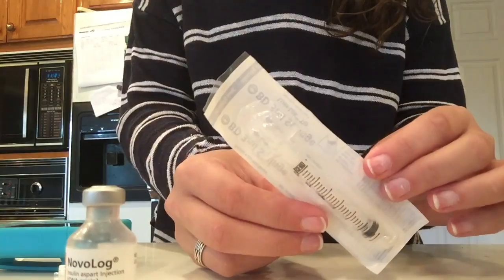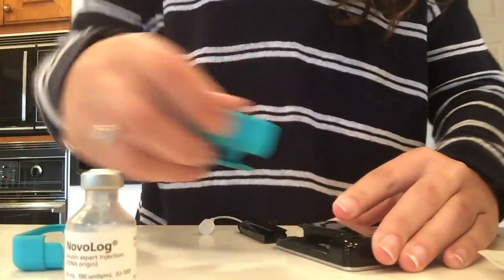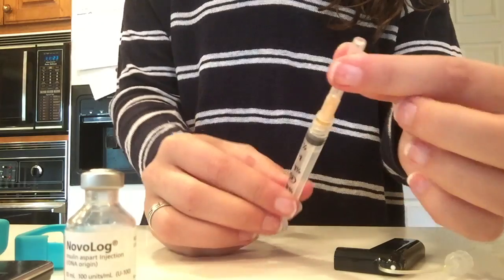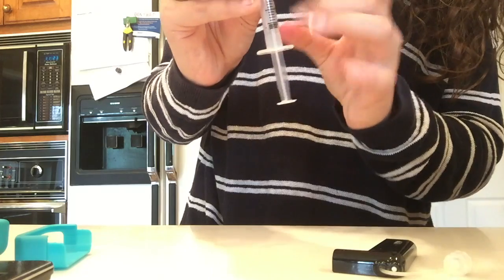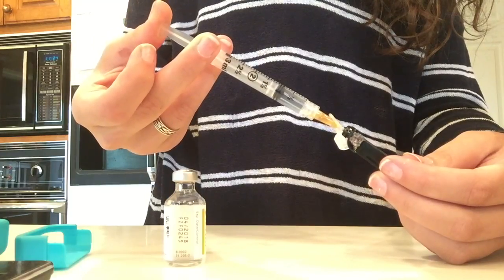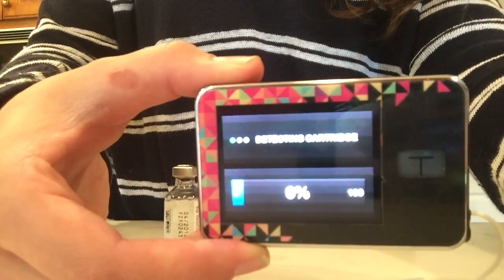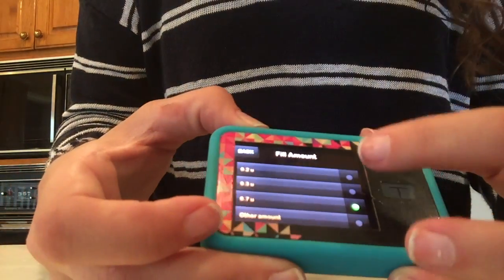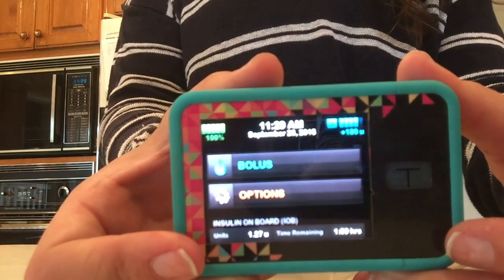How to Change the Cartridge on the T:SLIM Insulin Pump! |T1 TUESDAY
Hey y'all today I showed you how to change the cartridge in the T:SLIM insulin pump! If you enjoyed or found this video helpful let me know by giving it a thunks up!